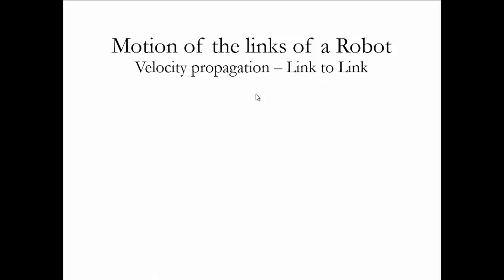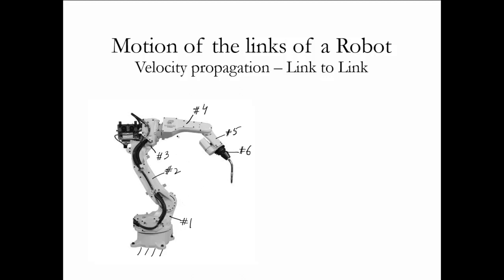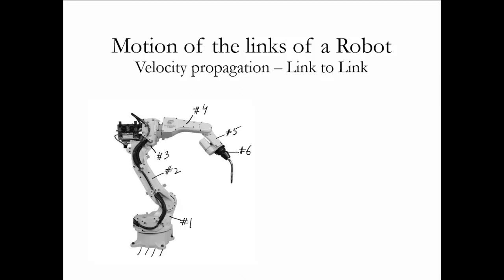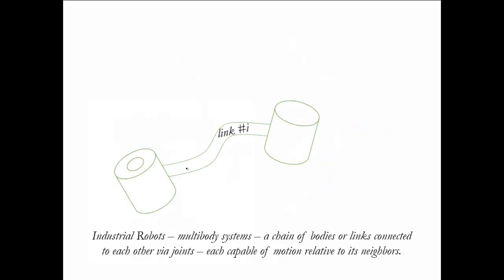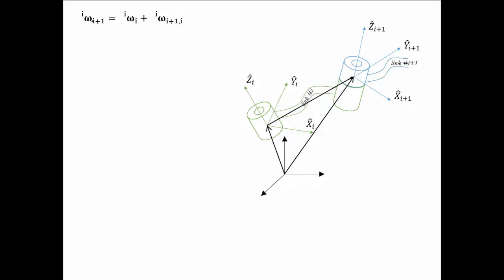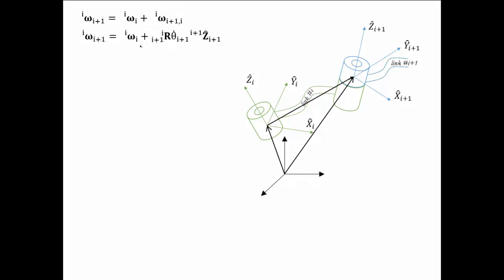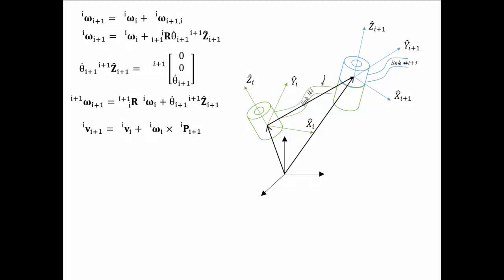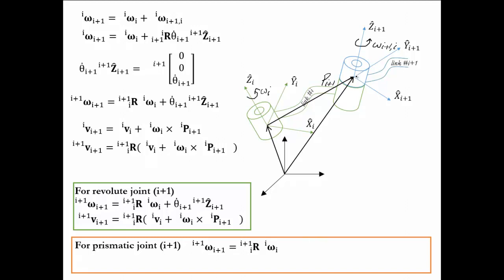Differential Kinematics 2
Velocity propagation